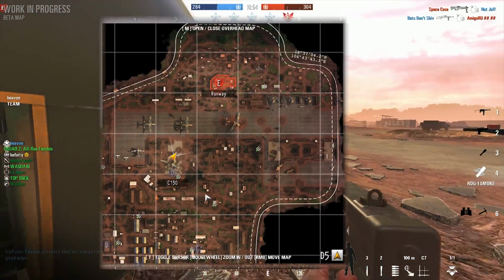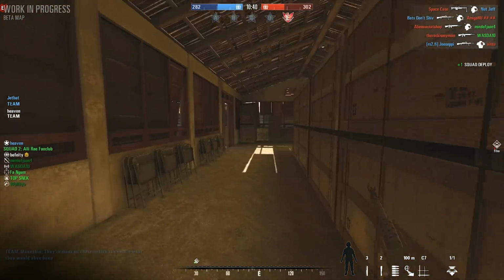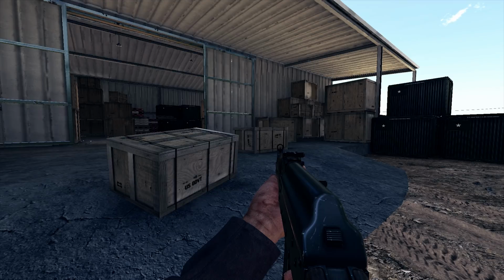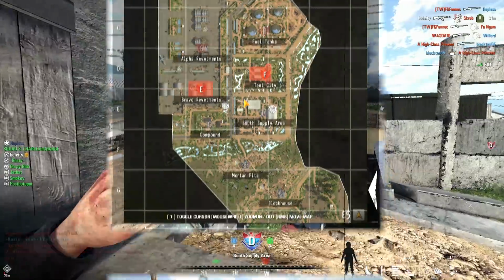1.4 Patch Preview - Maps Preview // Rising Storm 2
I give an overview of the new maps coming with Patch 1.4: Khe Sanh and Da Nang Airbase.
► 4K for best quality.
Follow Bofeity!